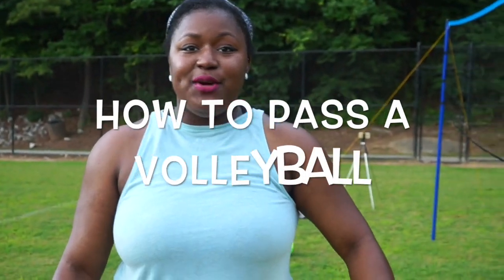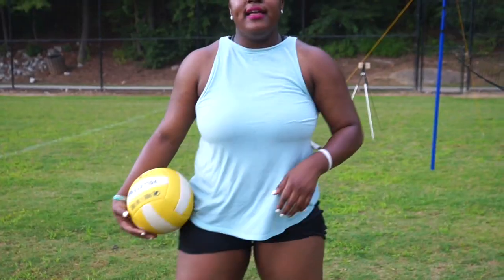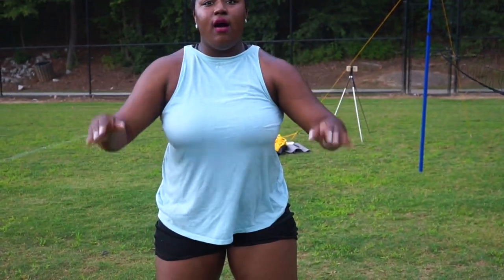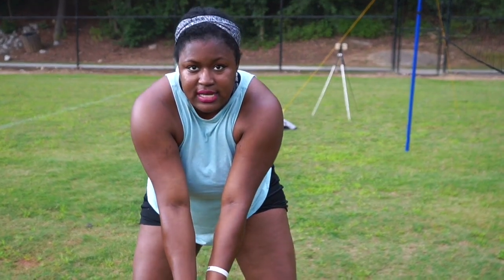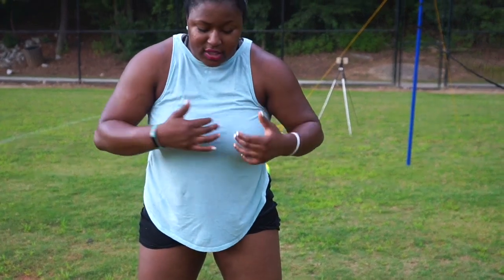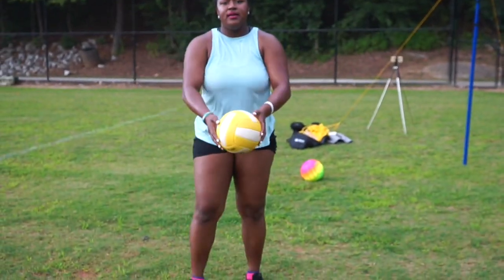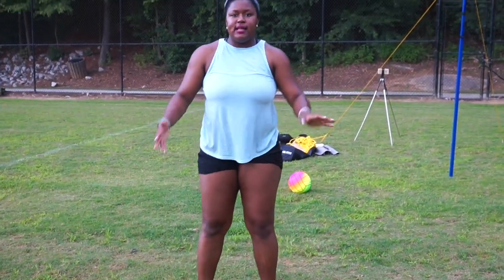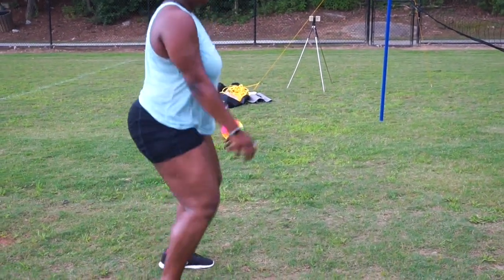How To Pass A Volleyball For Beginners ! - Tutorial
Hey guys!
I decided to make a tutorial on how to pass if you're a beginner learning how to play volleyball. Passing a volleyball is an important skill to learn and this tutorial will help you learn how to basically do it! I hope that this tutorial on passing helps you, and that you learn how to basically pass.